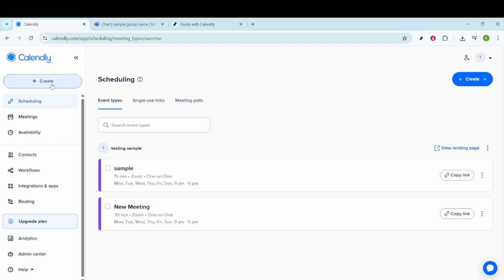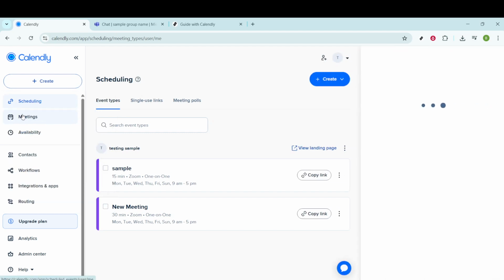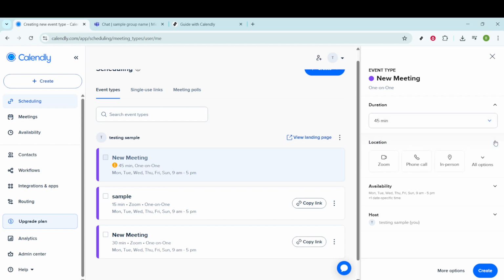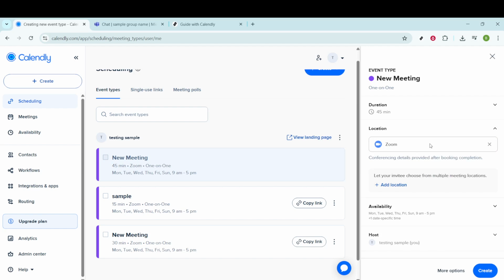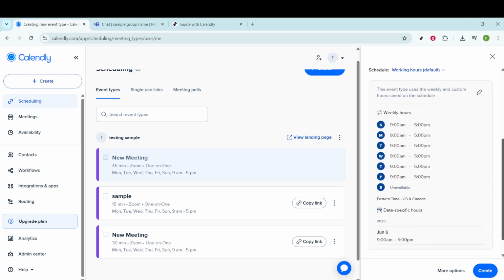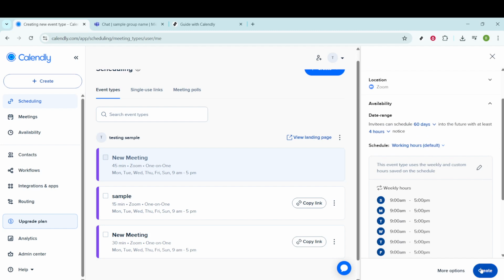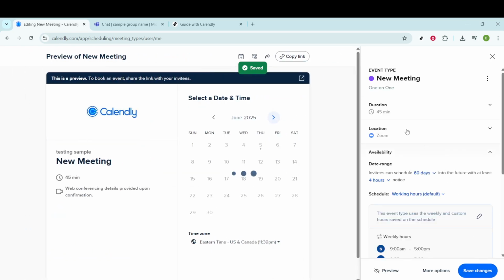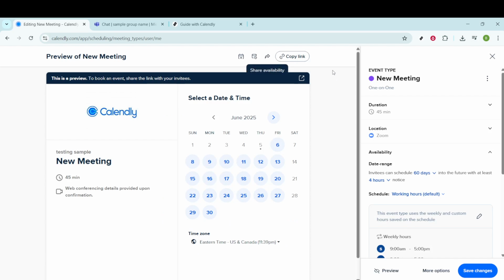How to Schedule Appointment in Calendly [2026 Full Guide]